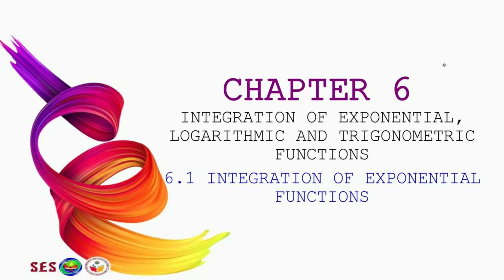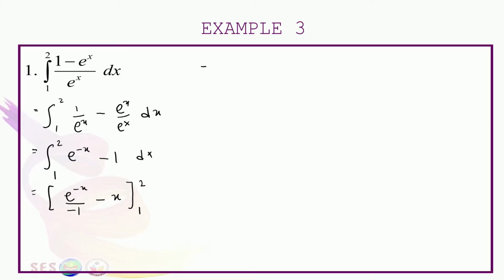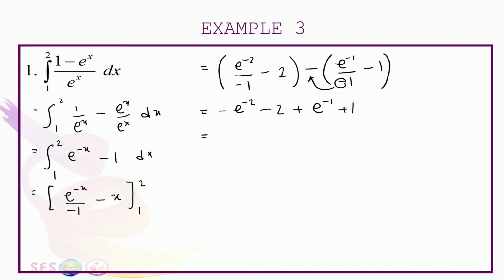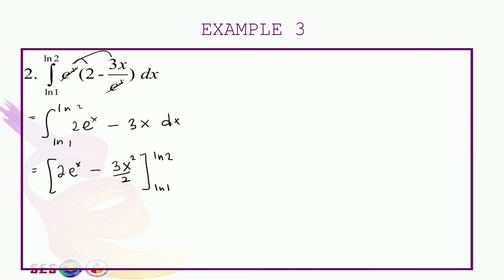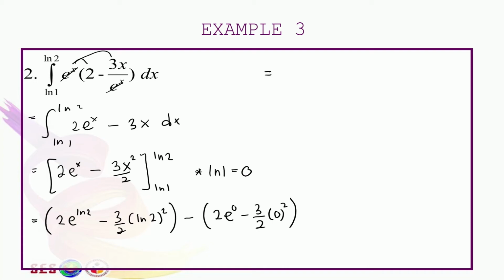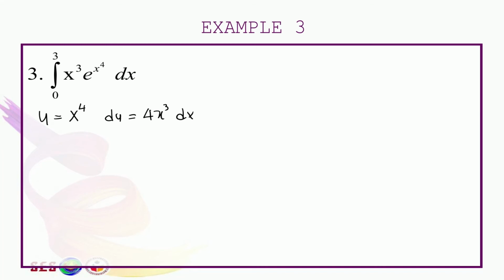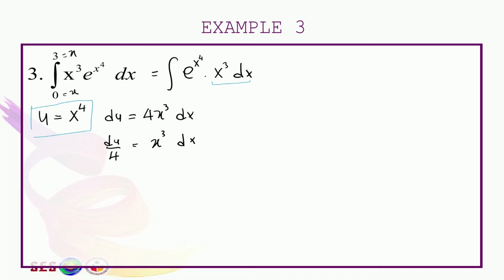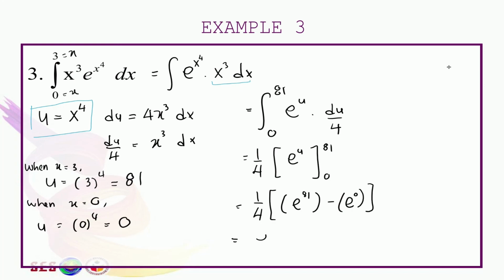(3/3) Chapter 6 | 6.1 Integration of Exponential functions